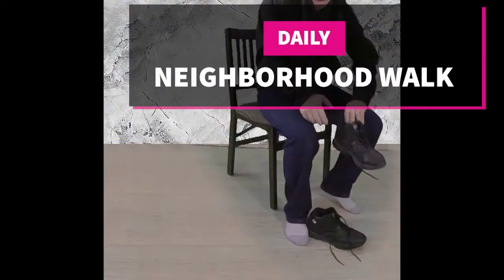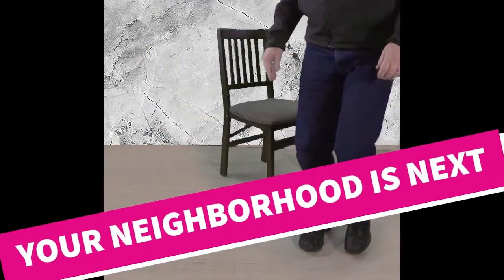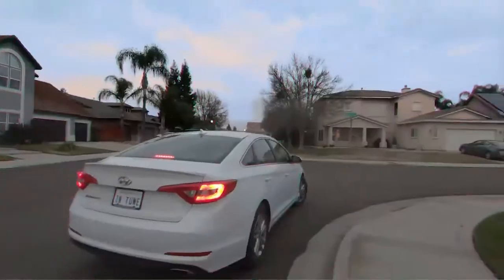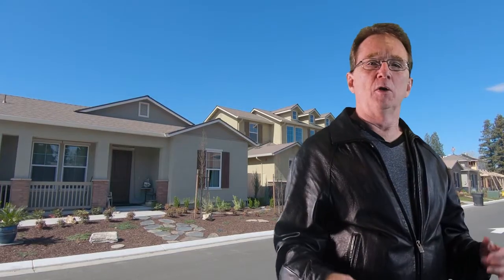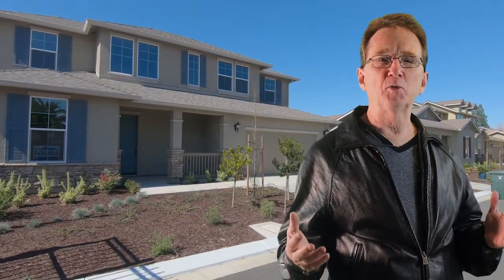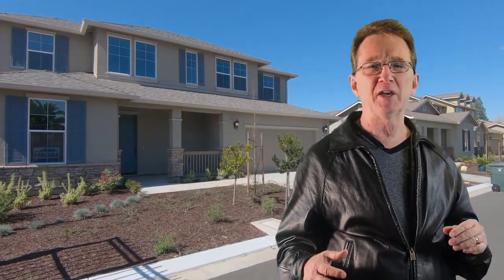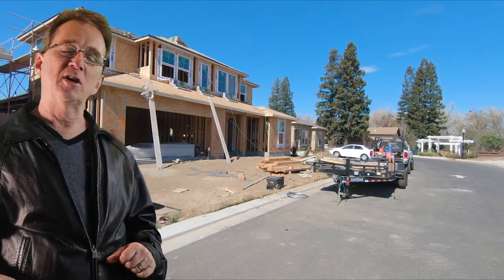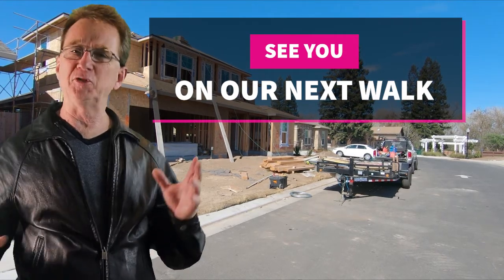New Homes for Sale Oakdale CA 95361, Neighborhood Walk Real Estate Vlog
2nd Thursday's episode of our daily neighborhood walk property vlog, where we show homes for sale, in local neighborhoods in California's central valley real estate market. This Walk is from March 12th 2020. Your Hosts Bradley Price, Realtor and Darlene Price Realtor from Sonata Realty in Modesto, Today we are in Oakdale CA 95361, Stanislaus County, in the area North of F Street and South of Yosemite Avenue. The link is for active properties throughout Your residential specialist and accredited buyers agent are prepared to help you with your next real estate transaction. For walks older than 2 weeks, look in our archived walks playlist, the links will still show currently properties for sale in those areas, Although the featured properties are more likely to be unavailable.